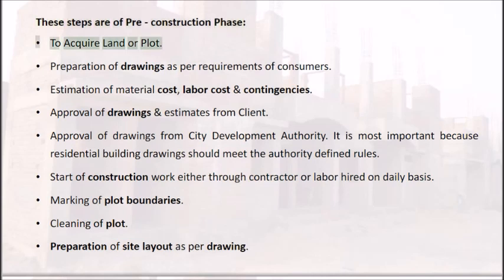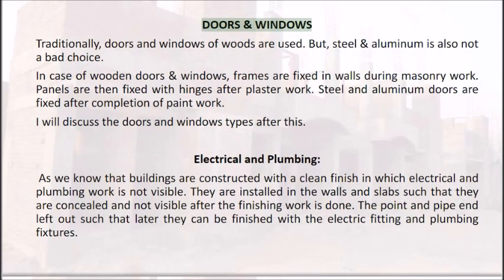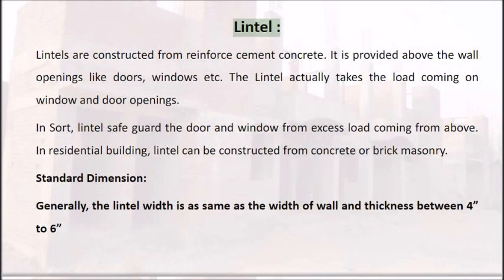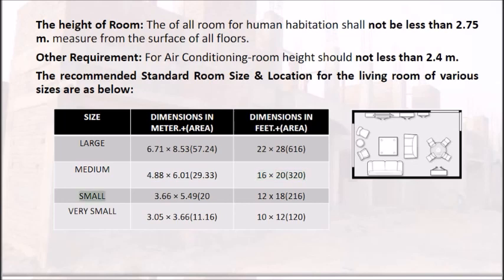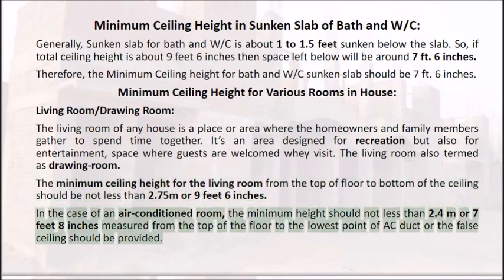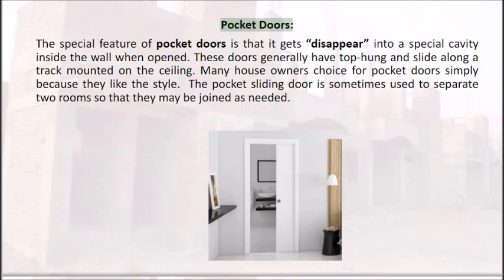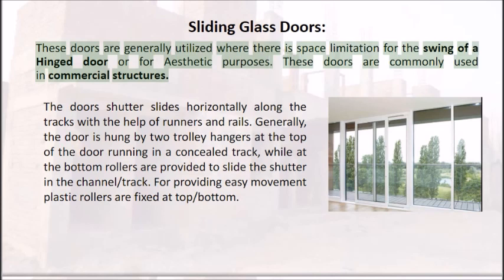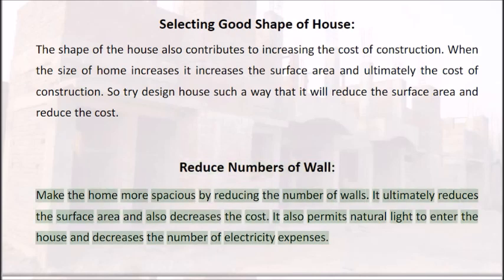BUILDING CONSTRUCTION STEP BY STEP PROCESS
The Process of Building Construction. The very first step of construction is make sure the ground is graded and prepared right. watch to know more.